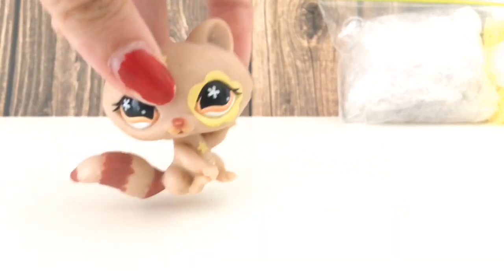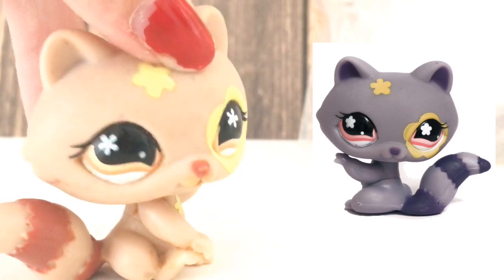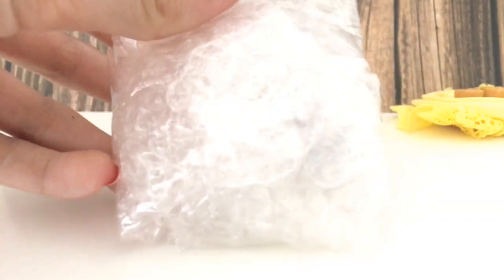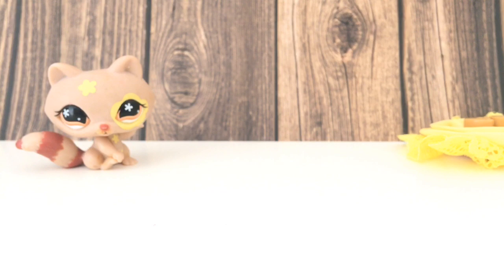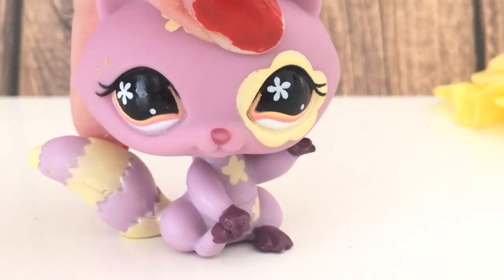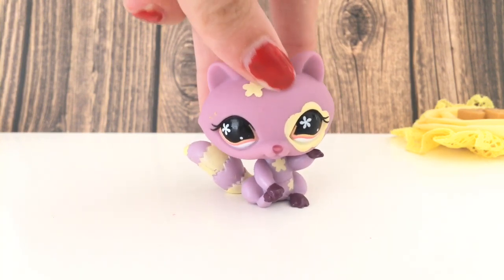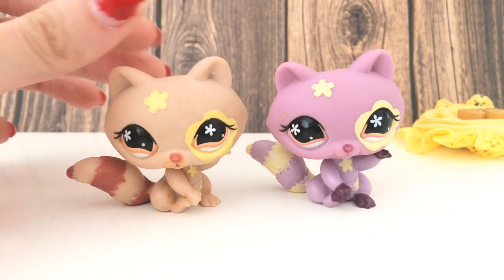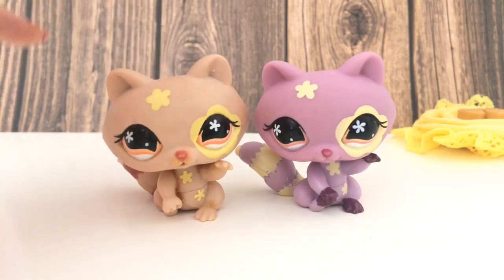MY RAREST LPS: Look-Alike Raccoons! | Littlest Pet Shop Unboxing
Today, I open my RAREST LPS EVER and compare it to a look-alike! Enjoy! 💞